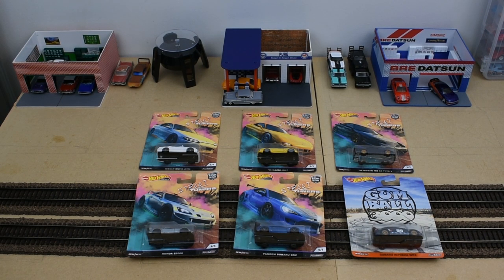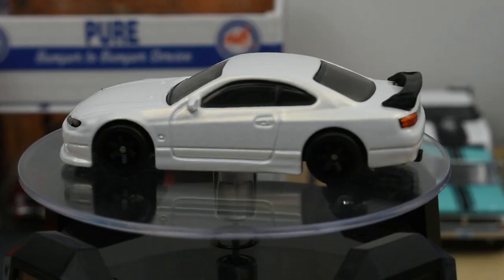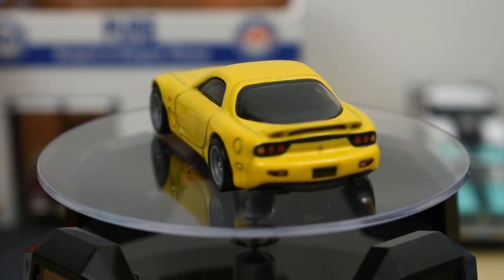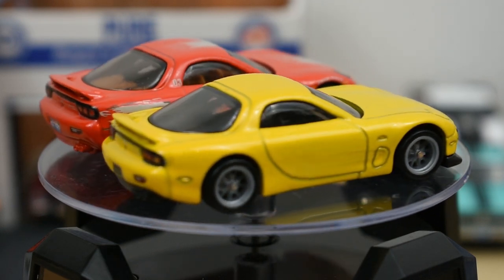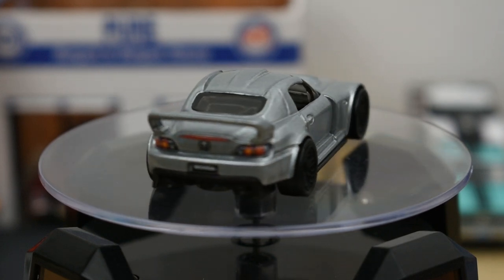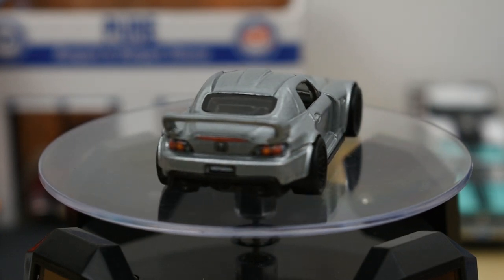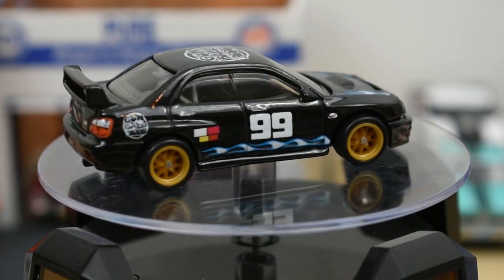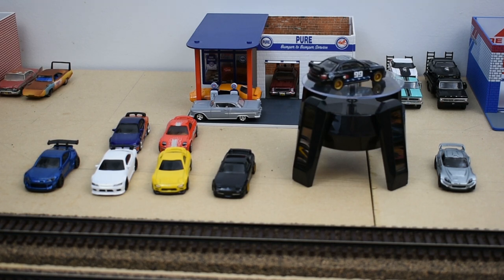Hot Wheels Street Tuners Premium Series 2019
We take a look at the new 2019 Hot Wheels Street Tuners Premium Series.

Items Shown

Hot Wheels Street Tuners

Toy Story Pizza Planet Truck

Greenlight Mad Max V8 Interceptor

Hot Wheels Retro Entertainment Delorean

Hot Wheels Cars and Donuts

Hot Wheels Team Transport 1966 Nova

Hot Wheels Team Transport BRE 510 Datsun

Greenlight Weekend Workshop

Greenlight 1970 Chevrolet Ramp Truck

Action Camera
DSLR Camera
DSLR Lens
Studio Lighting
Rotating Display

Music
Artist: Riot
Songs: Target Practice